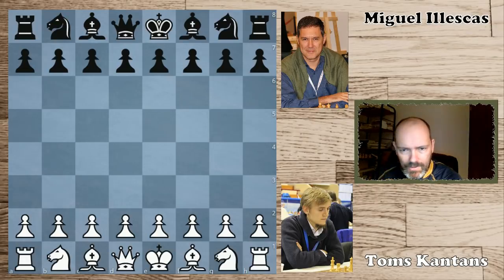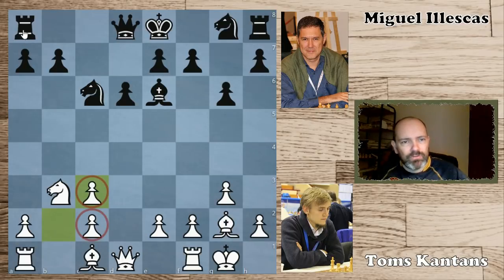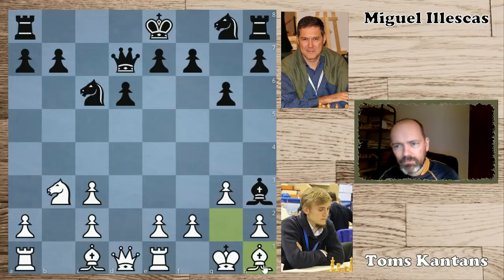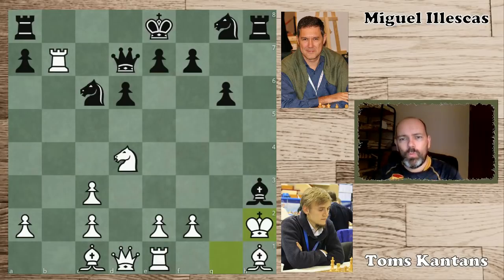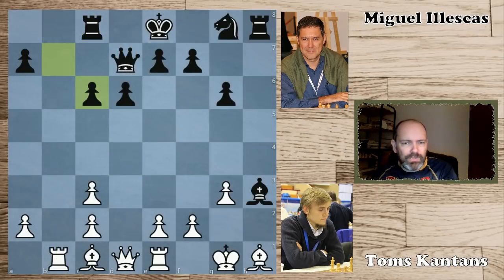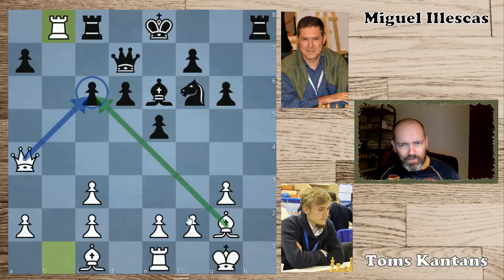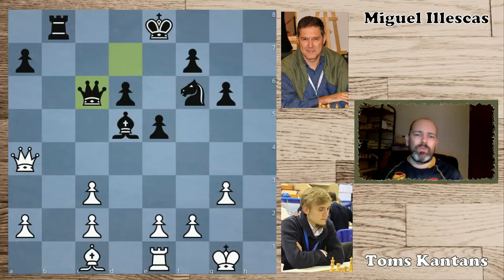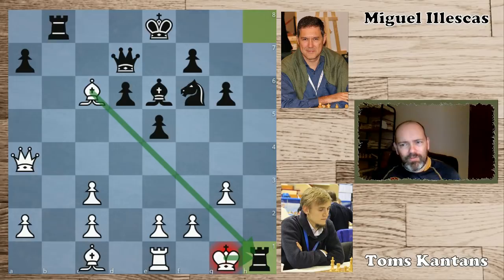What a move by Illescas! | Kantans vs Illescas Tromsö 2014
A fantastic move appears in this game played at the Tromsö 2014 Olympiad between Miguel Illescas from Spain against Tom Kantans from Latvia.